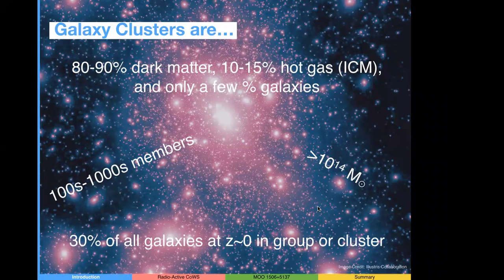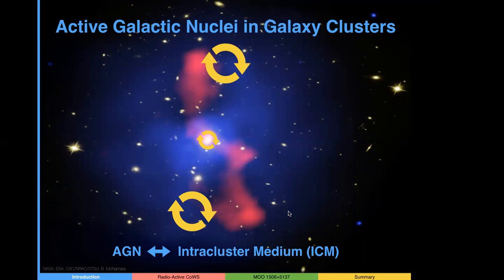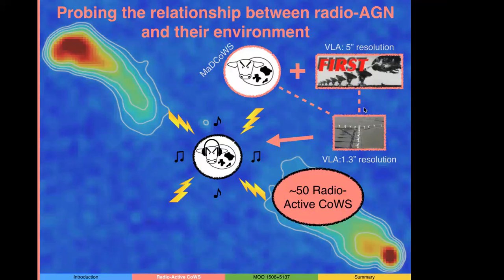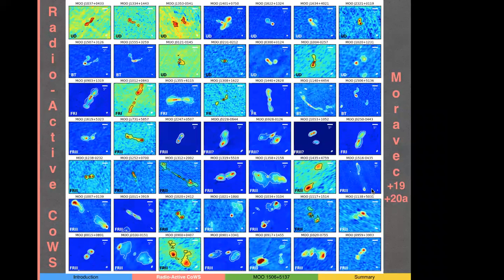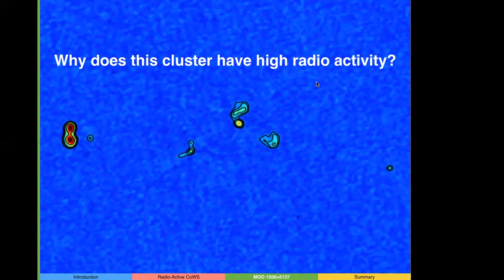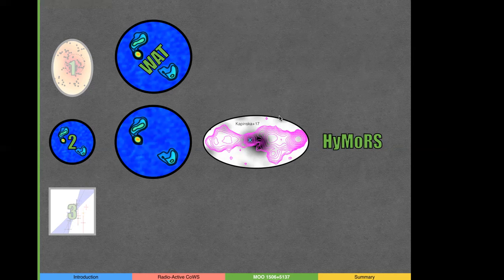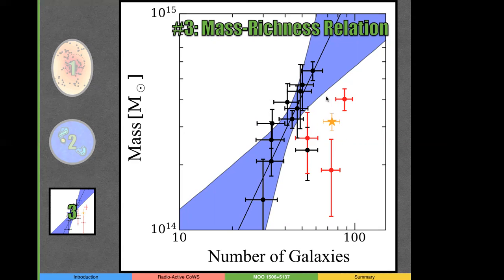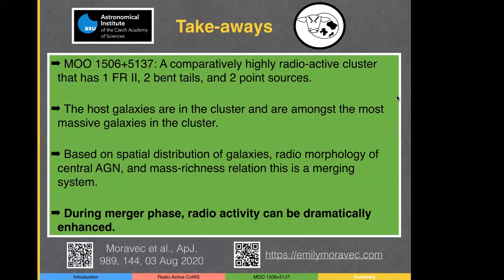13 August 2020 Science Lunch - Emily Moravec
13 August 2020
High Radio Activity in a MaDCoWS Merging Galaxy Cluster